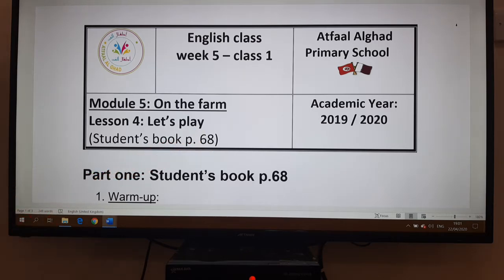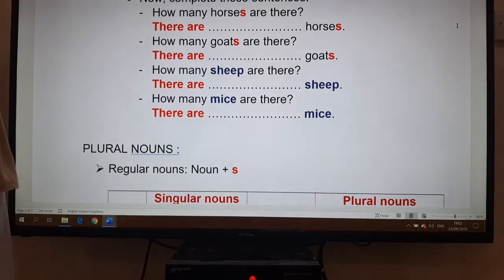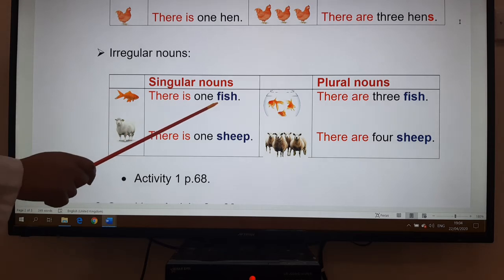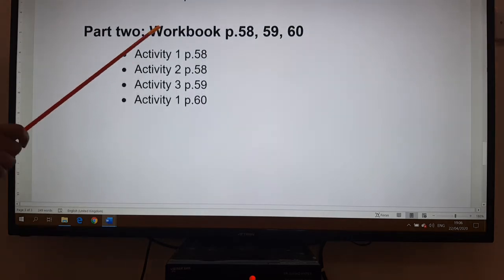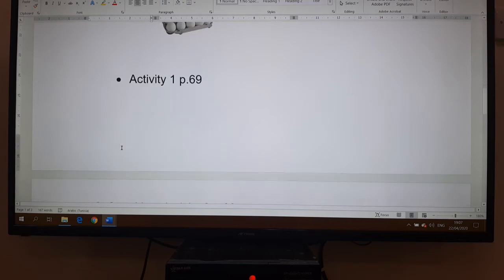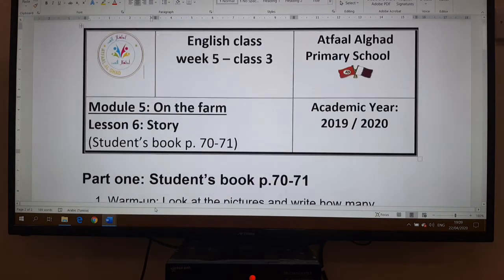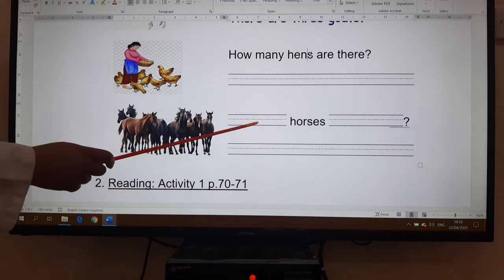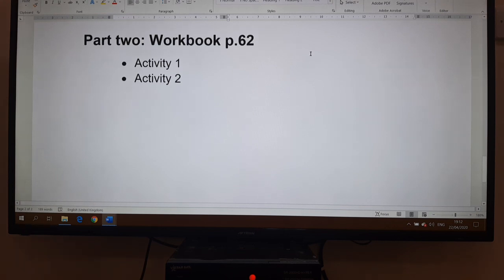الانجليزية صف أول